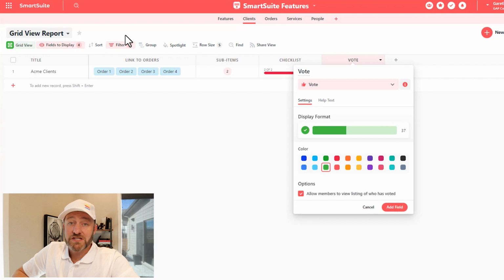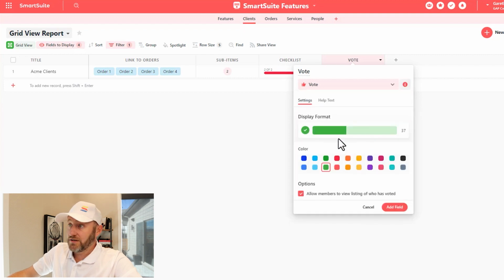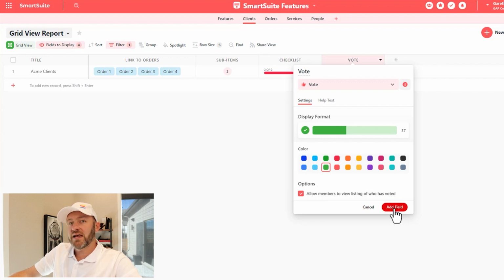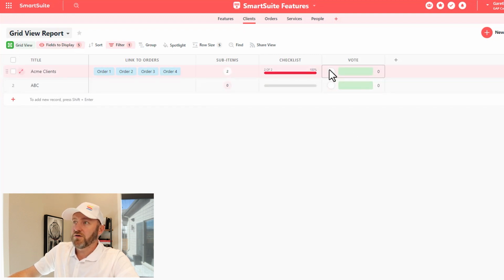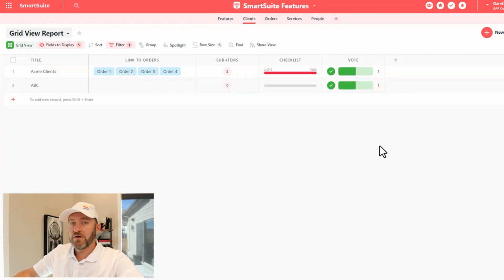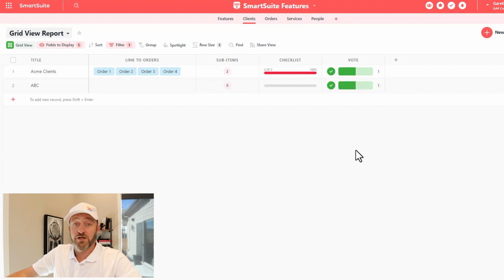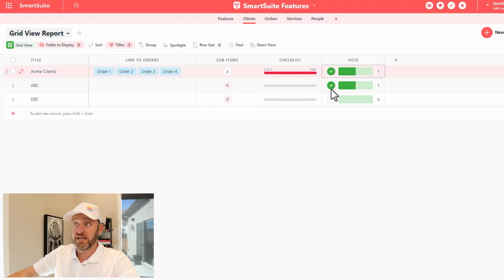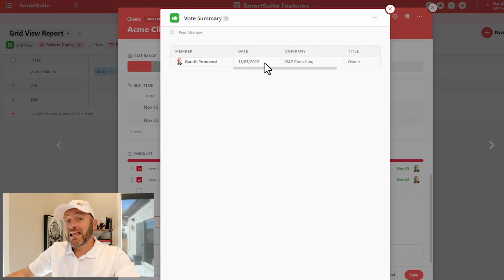Rating, Vote, & Yes/No Field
Learn more about the unique fields available. Add dynamic rating scales to records, create collaboration by allowing team members to cast a vote in records, and indicate a state with a Yes / No Field.